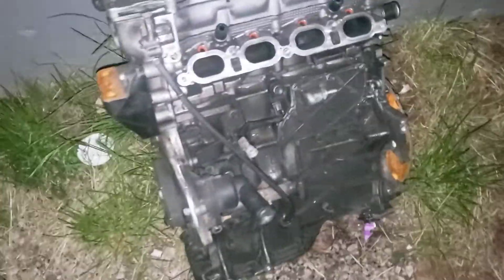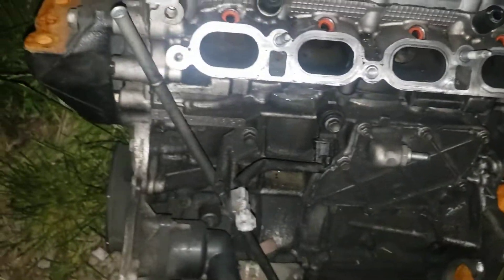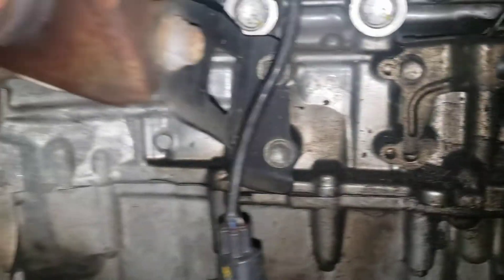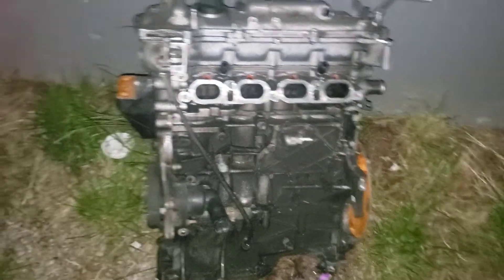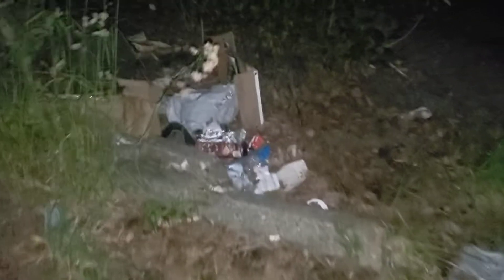car engine in random back alley Surrey BC